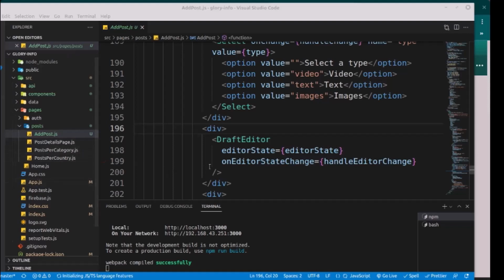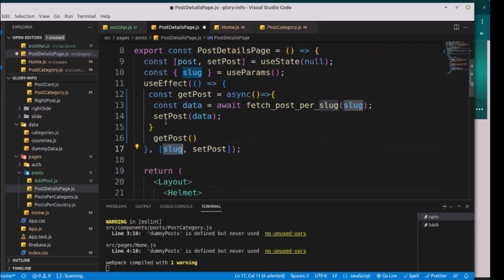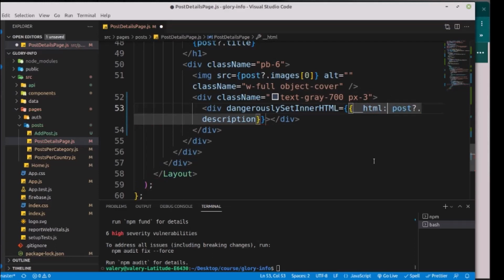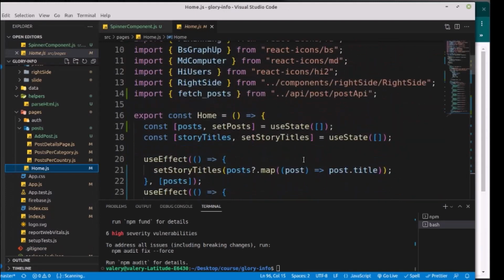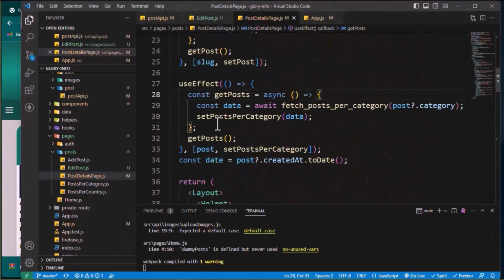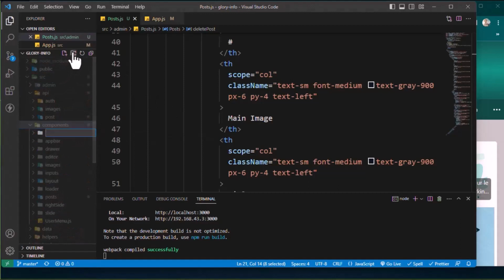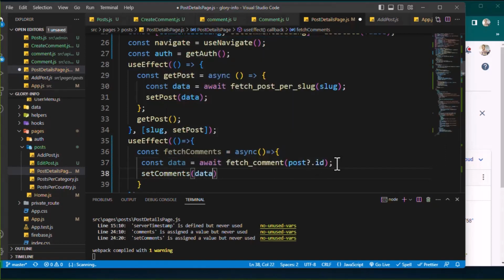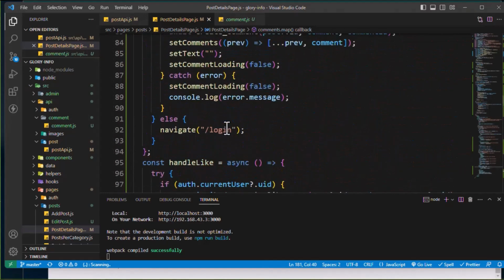React, Tailwind CSS and Firebase: Building a Complete News App Part 3